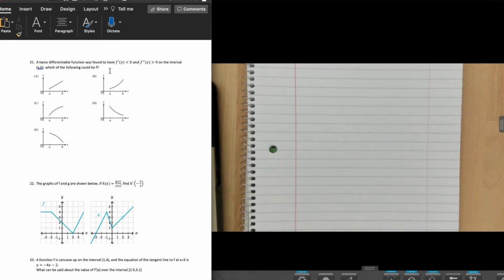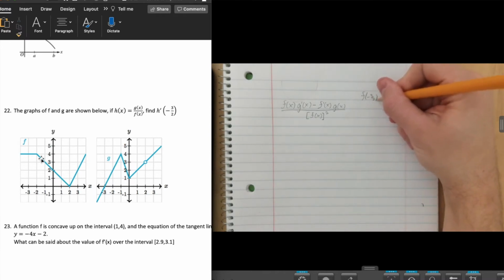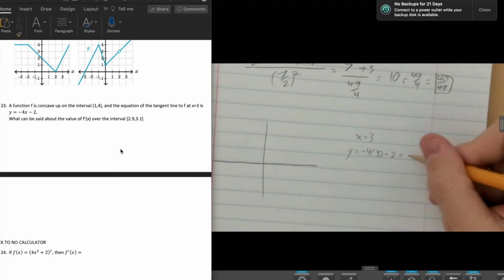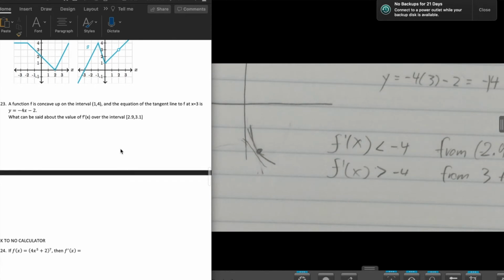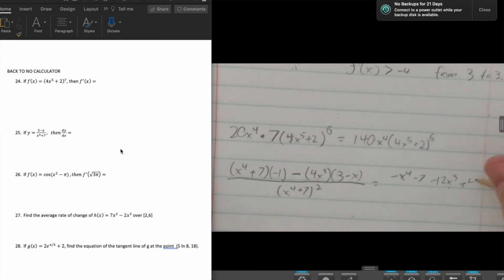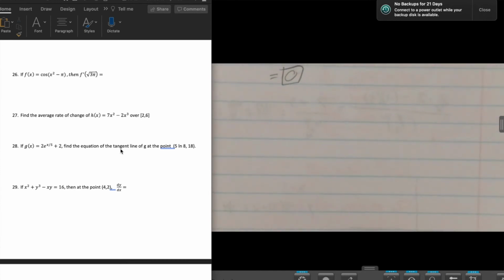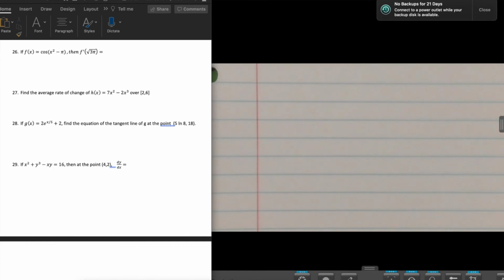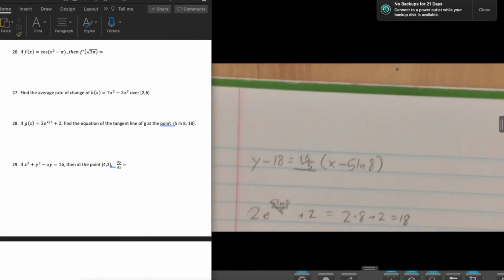Calc Study Guide Part 1